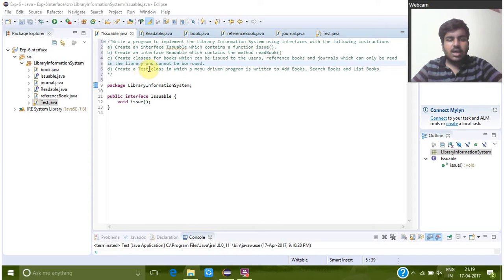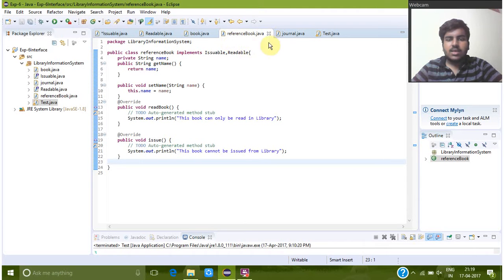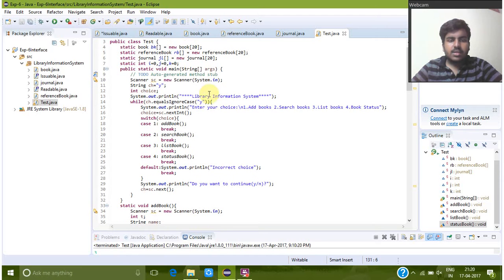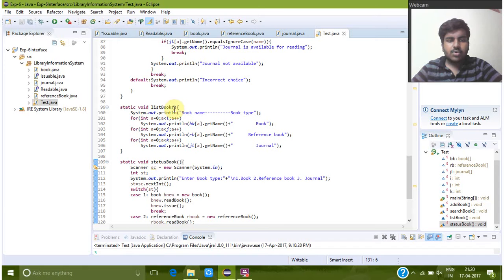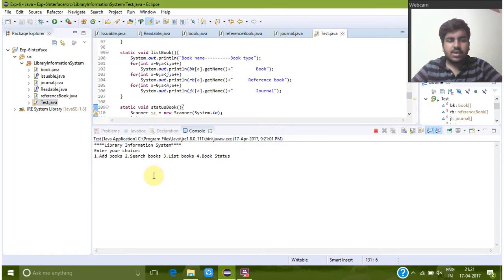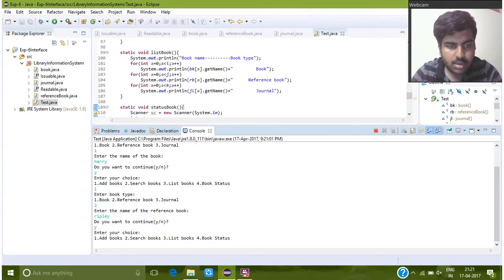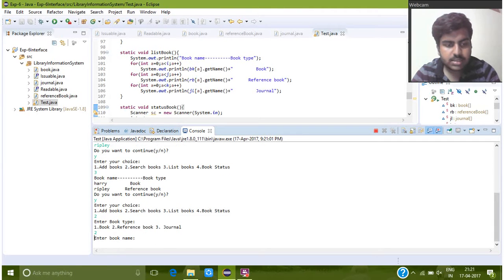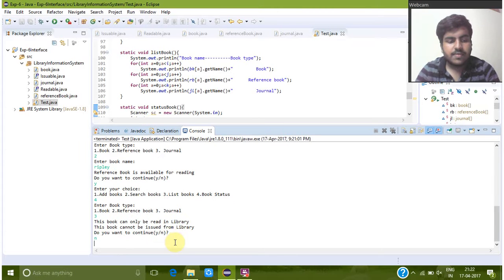Java Exp-6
Using interfaces (Library Information System)